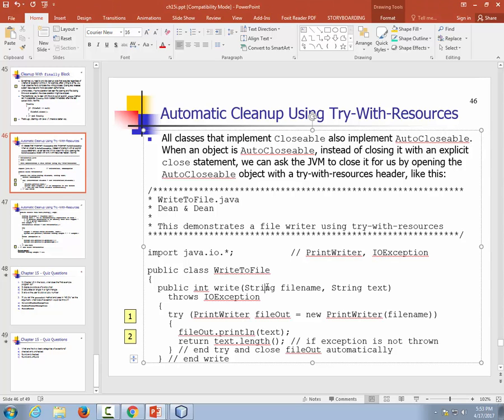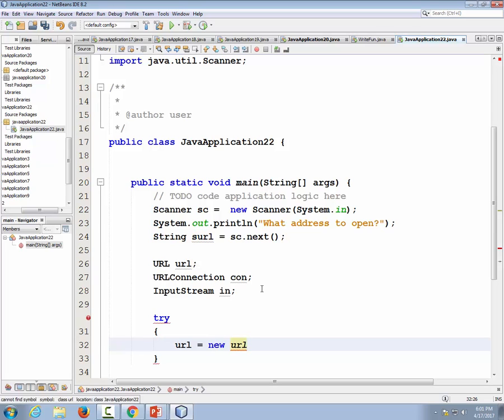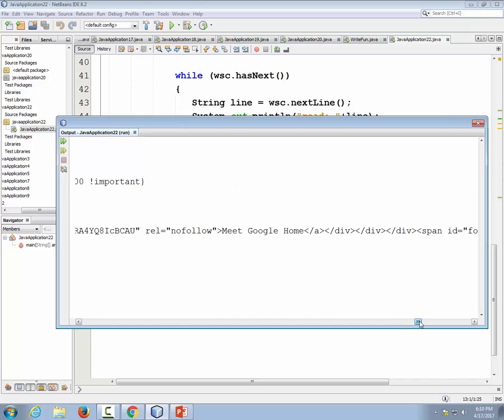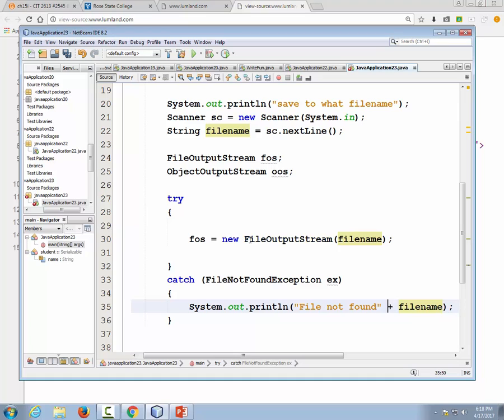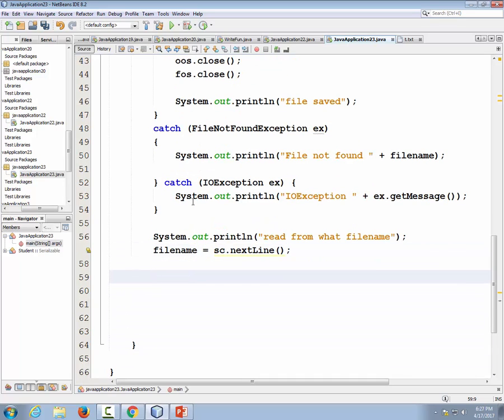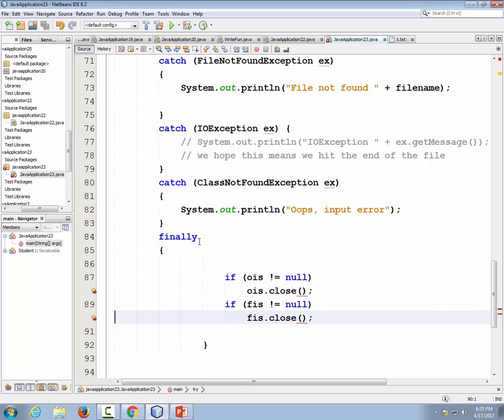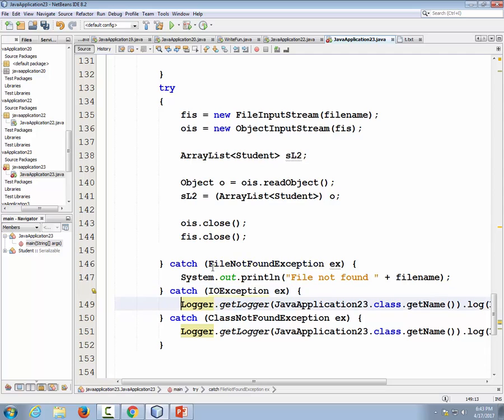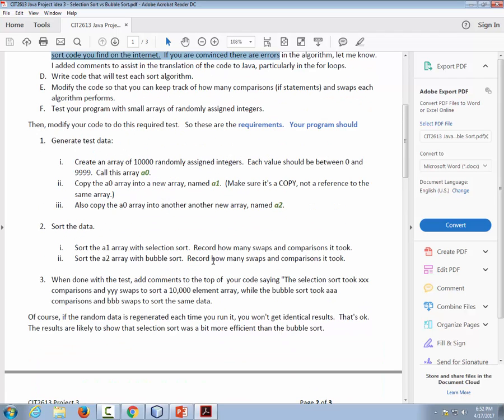CIT2613 Lecture Apr 17 2017 (ObjectOutputStream and ObjectInputSTream, and reading from the web)